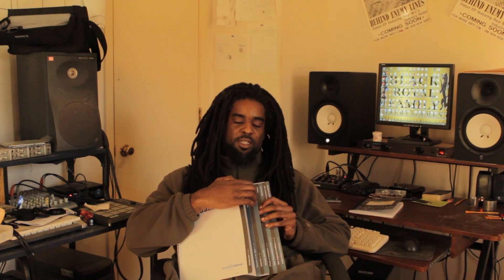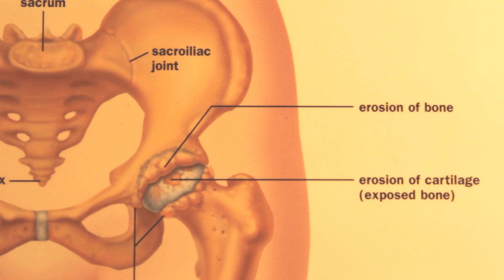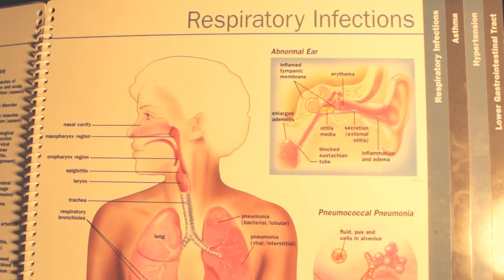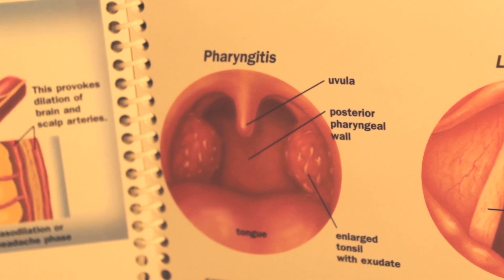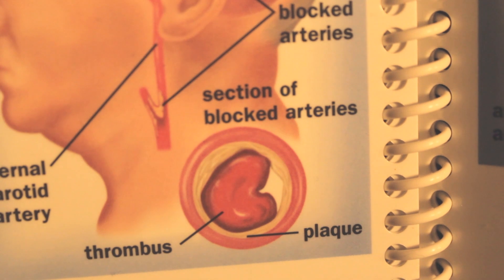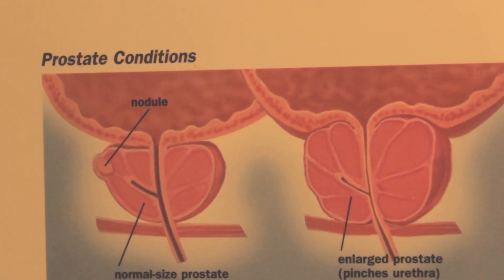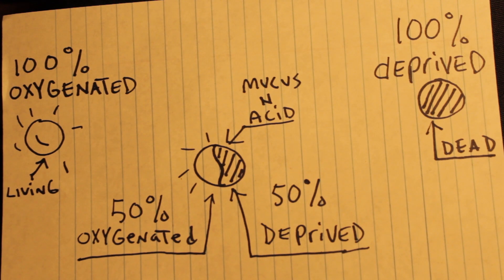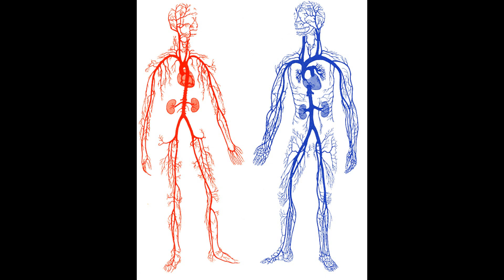HEALTH104 - WHAT IS DISEASE AND HOW IT'S REMOVED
:Selah-Shalom: Israel
:Touching on:
1. What is disease
2. Acid and mucus number one cause
3. anatomy of the body
4. How disease is removed using medicinal herbal tea